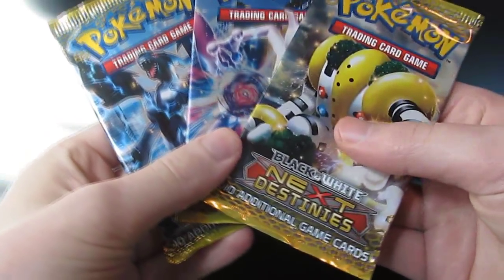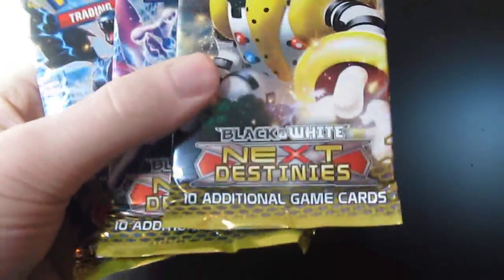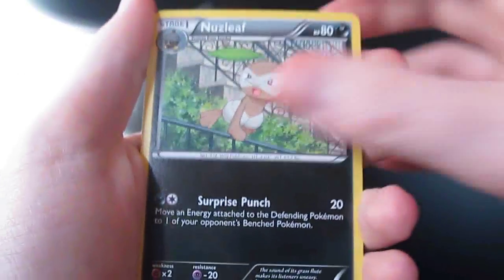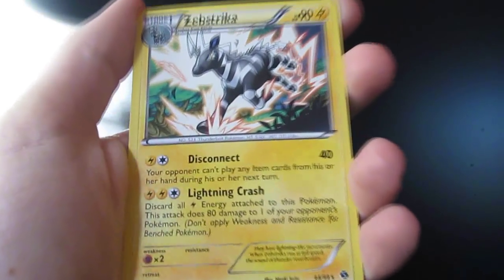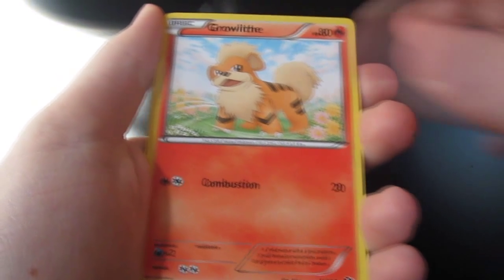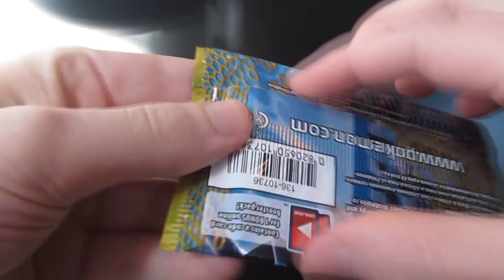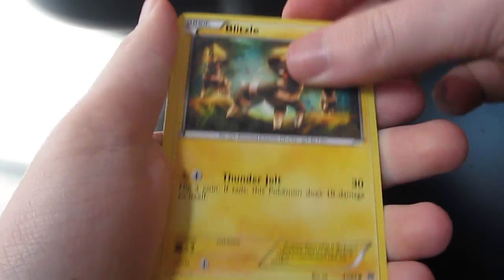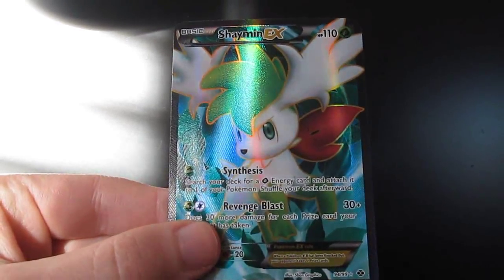Pokemon TCG Pack Opening - Next Destinies 5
Come join as we aim for the SKY in today's episode

Music made and created by Jason Shaw @ audionautix.com